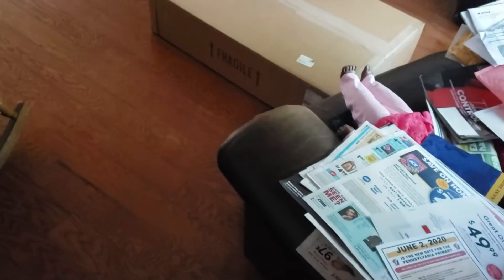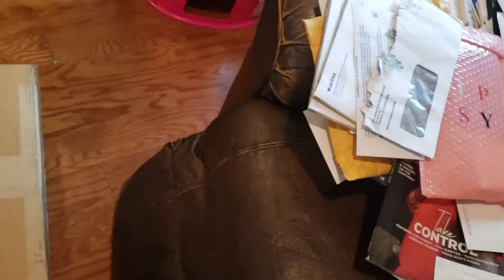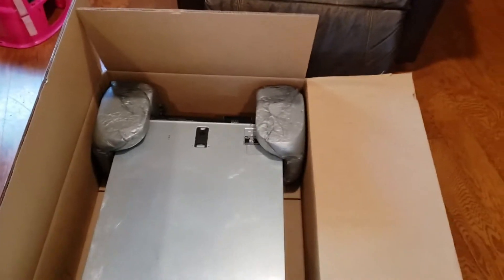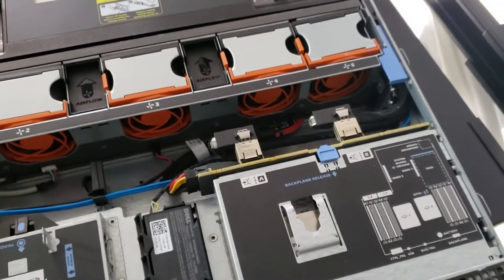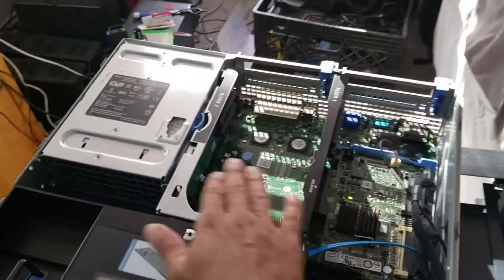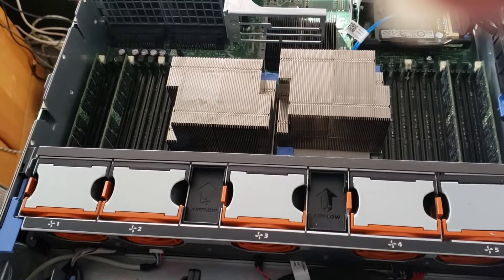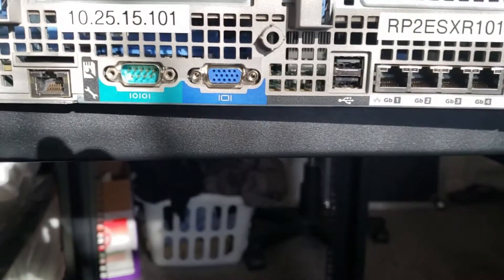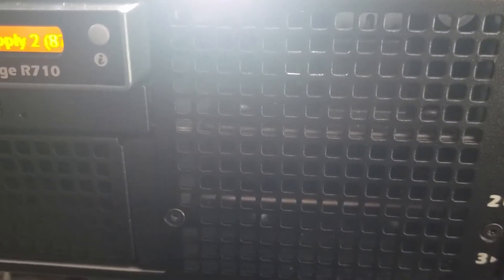Unboxing a Dell PowerEdge R710 Server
I have just received my first server. I am quite excited. Shout out to savemyserver. Here I just do a basic look over and show it running.  I wanted to capture the startup sequence, but it started soon as I plugged it in.